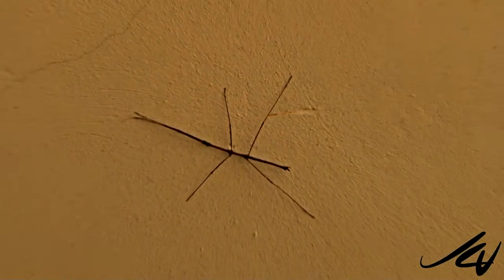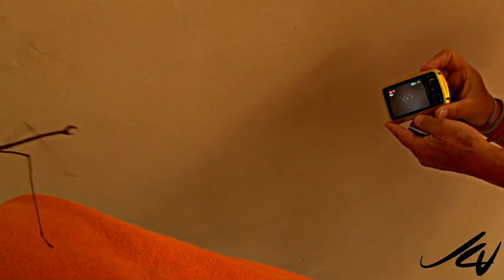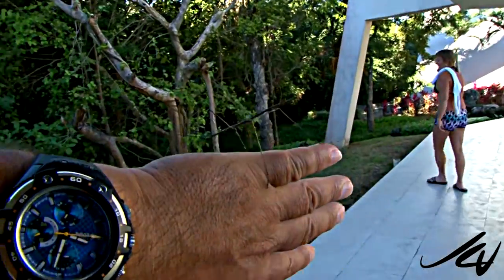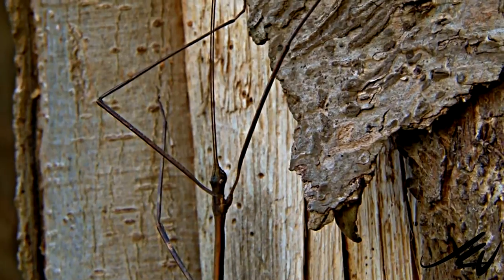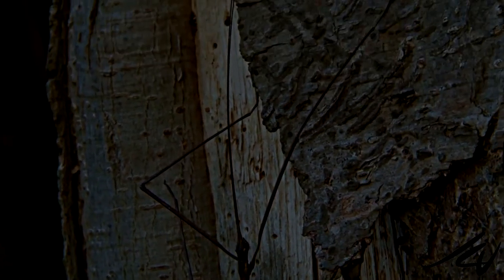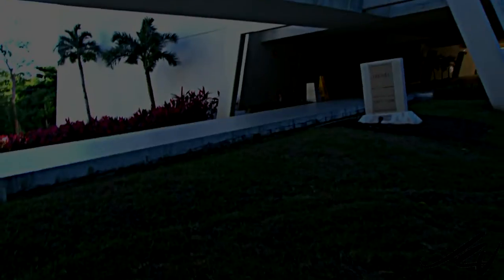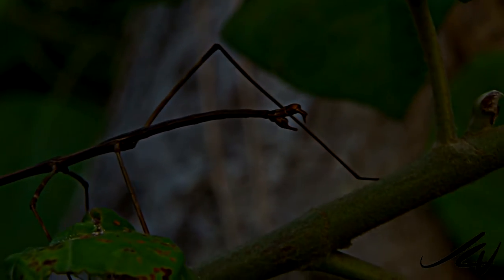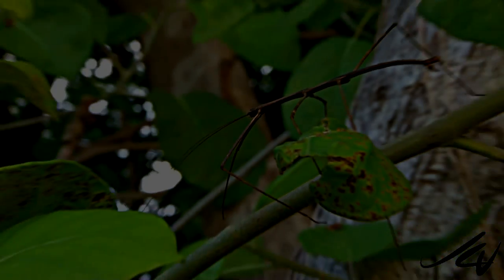Phasmatodea - stick insect, walking sticks or stick-bugs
I found a bug. Actually a Phasmatodea  or commonly called -  stick insect, walking sticks or stick-bugs.
You don't see  that every day.

The Phasmatodea (sometimes called Phasmida) are an order of insects, whose members are variously known as stick insects (in Europe and Australasia), walking sticks or stick-bugs (in the United States and Canada), phasmids, ghost insects and leaf insects (generally the family Phylliidae). The ordinal name is derived from the Ancient Greek phasma, meaning an apparition or phantom, and refers to the resemblance of many species to sticks or leaves. Their natural camouflage can make them extremely difficult to spot.

A few species (for example those in the genus Anisomorpha) are capable of secreting a substance from glands on the metathorax that can cause an intense burning irritation of the eyes (and in some cases temporary blindness) and mouth of potential predators on contact.